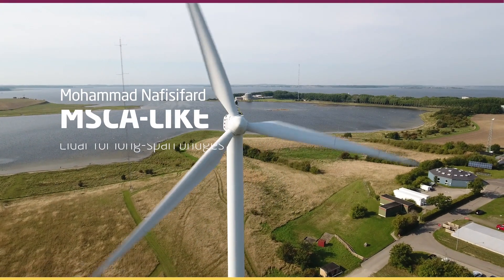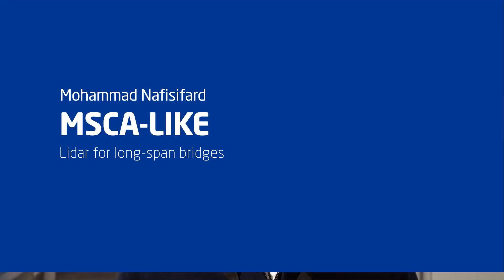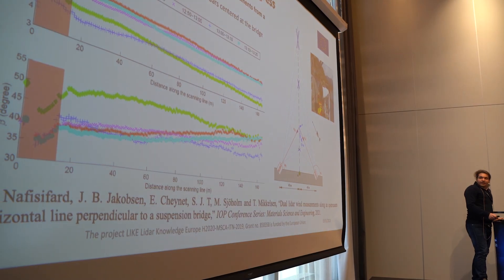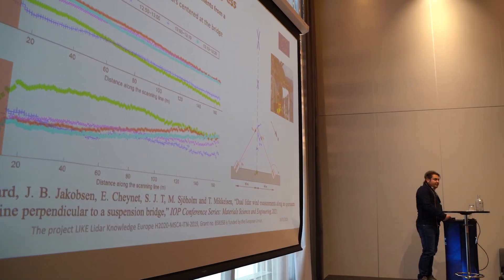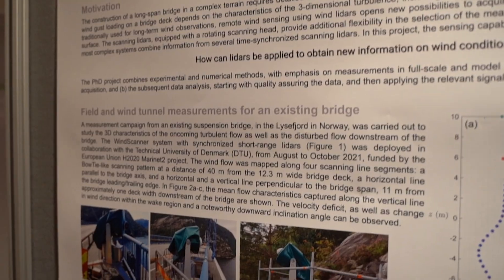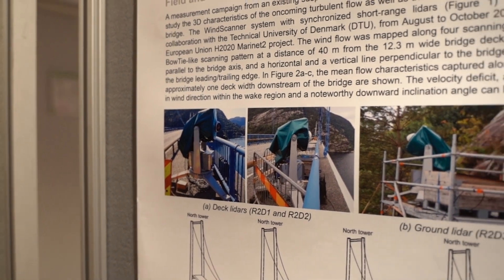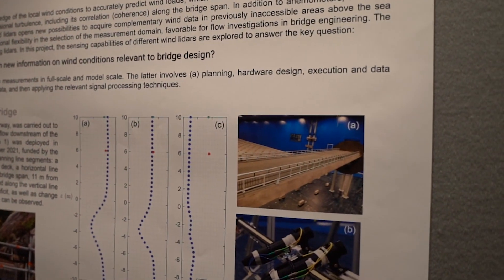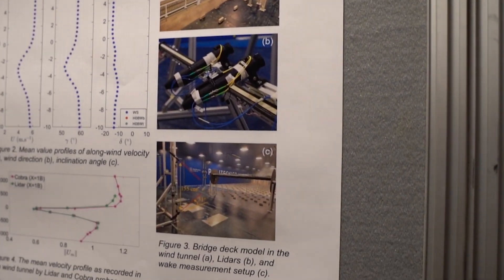MSCA-LIKE: Interview with Mohammad Nafisifard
🎓 Mohammad Nafisifard's PhD project is focused on lidar for long-span bridges.

His research project aims to support the advancement of innovative lidar technology for applications in wind engineering, specifically within the domain of bridge engineering.

Main supervisor is Jasna B. Jakobsen, Professor in Mechanical Engineering, University of Stavanger.

LIKE (Lidar Knowledge Europe) is a PhD and researcher innovation training network in emerging laser-based wind measurement technologies and their translation into industrial applications. Read more about the network here:

LIKE has received funding from the Marie Skłodowska-Curie Actions (MSCA) programme. Part of Horizon Europe, the MSCA is the European Union's flagship funding programme for doctoral education and postdoctoral training of researchers.

LIKE started 1 October 2 019 and will be completed 30 September 2023. The network is led by Professor Charlotte Hasager (DTU Wind and Energy Systems).